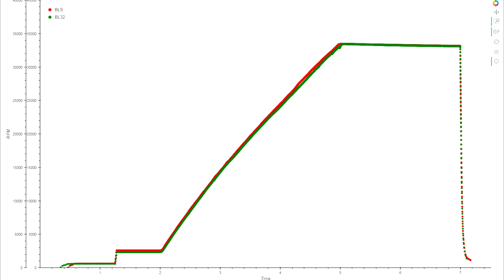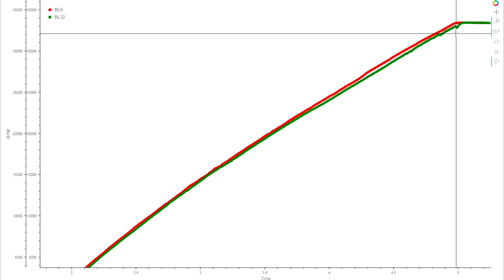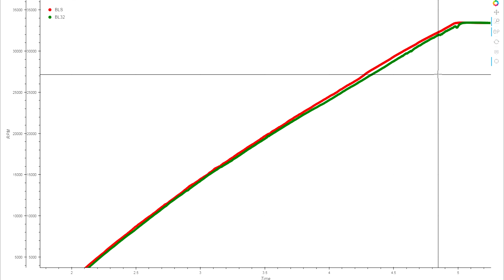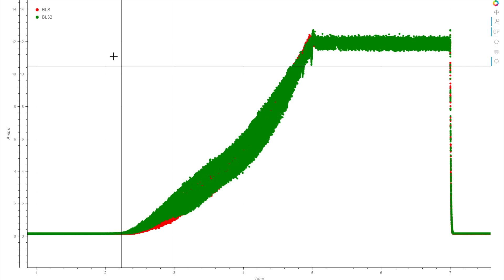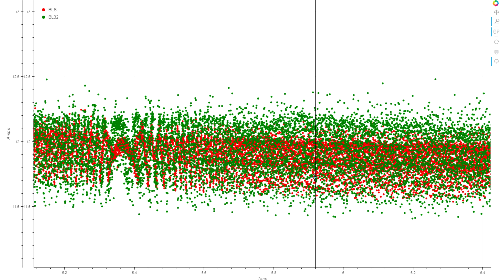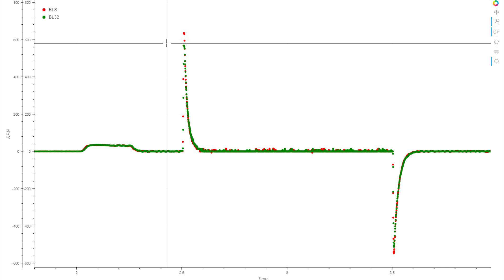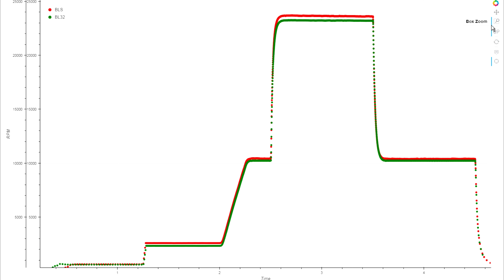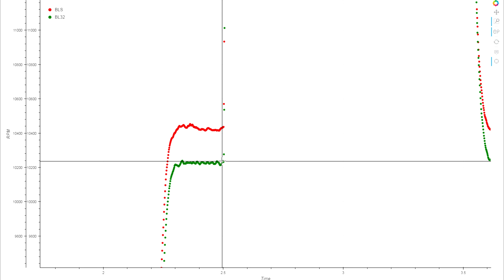BLHeli32 First Look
Taking a deep look at BLHeli32 performance on the bench compared with BLHeli_S